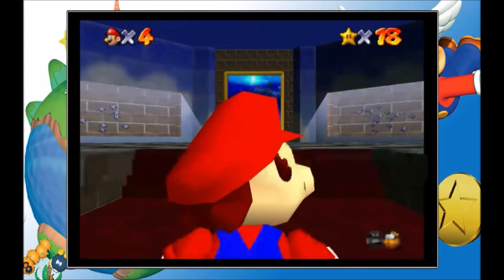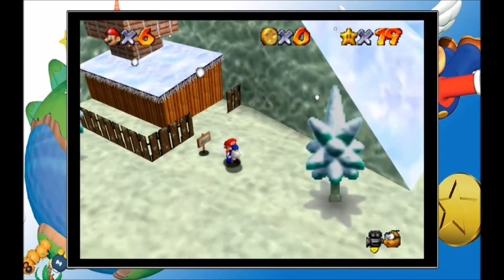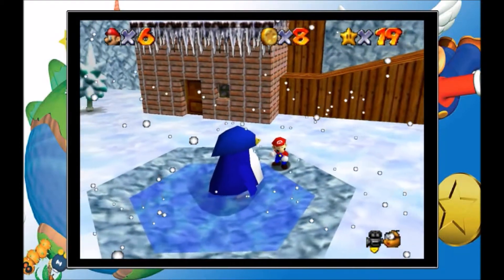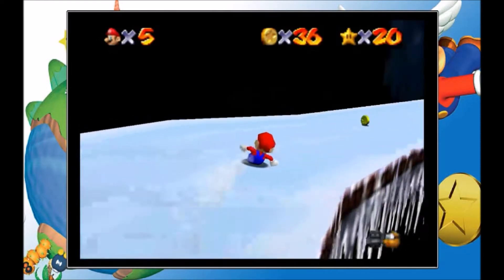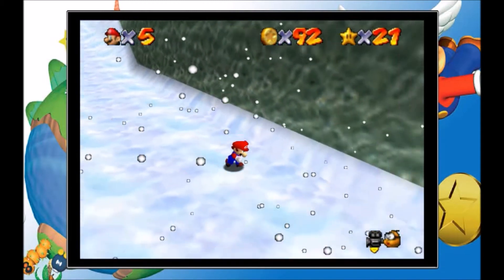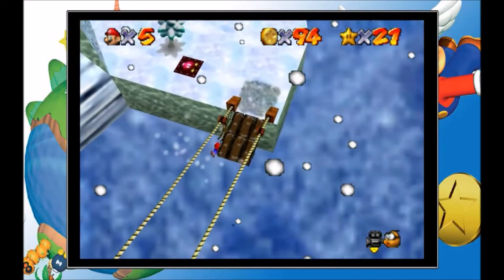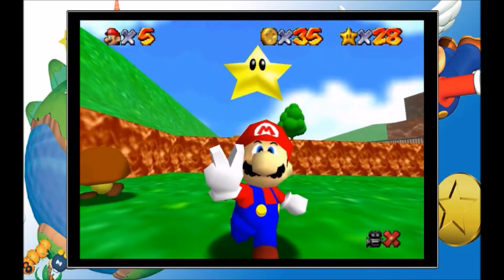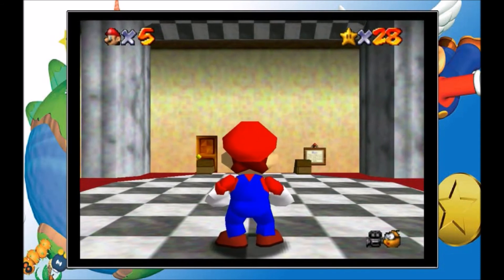Episode 3 Not So Cool Mountain - Super Mario 64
Death to mario -and merry Christmas -I only said it for this video two years in a row. lol